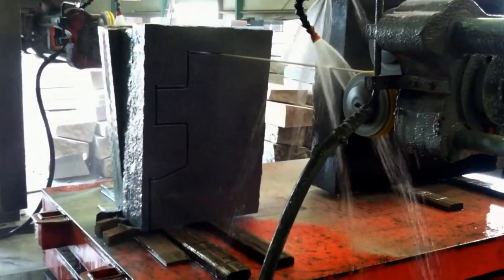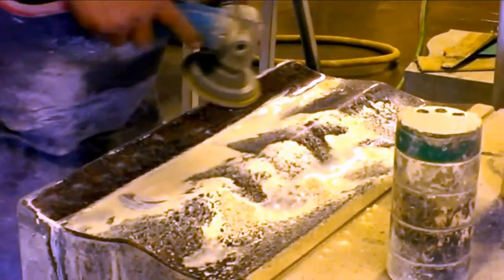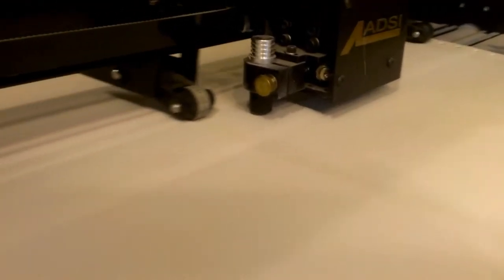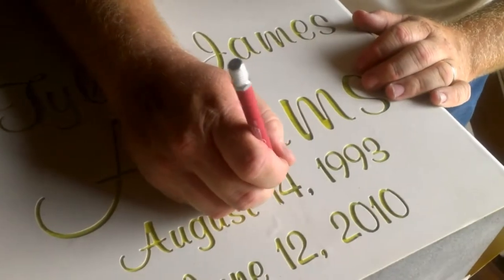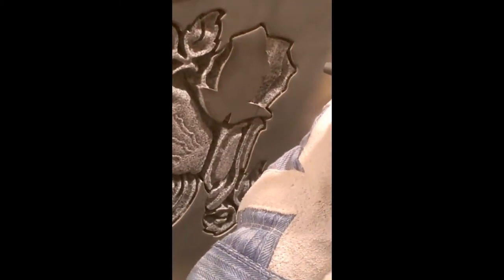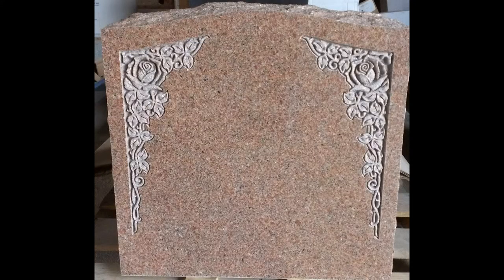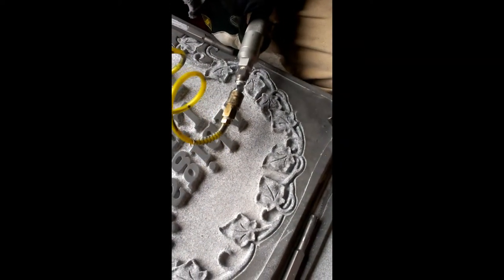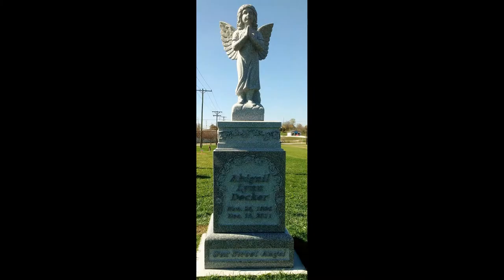The Making of Monuments & Memorials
The making of a memorial to commemorate a loved ones' life is a process that most don't think about. This video will give you an idea as to what is involved.